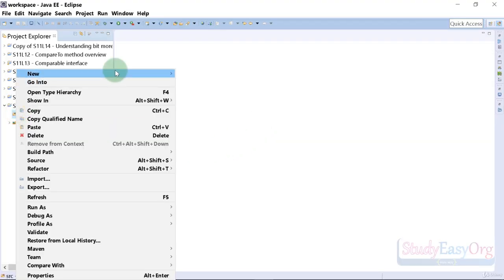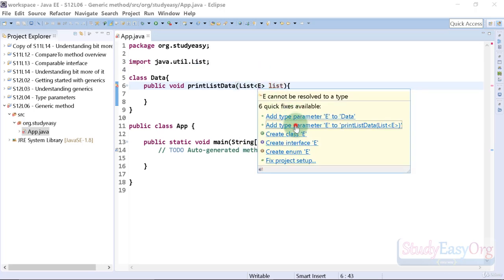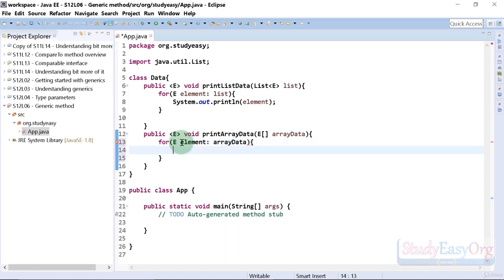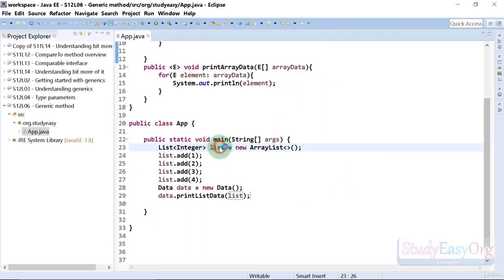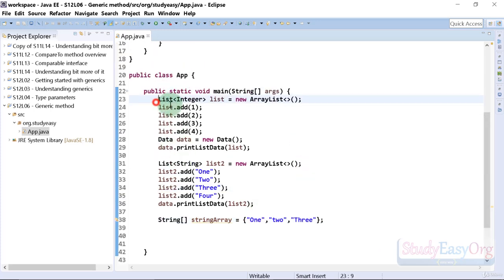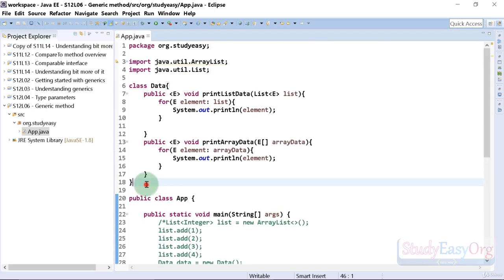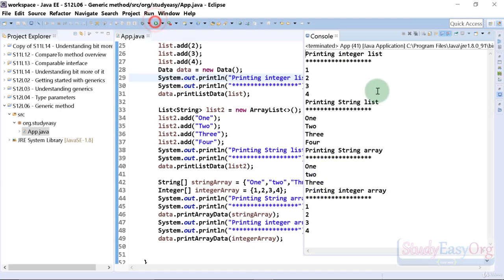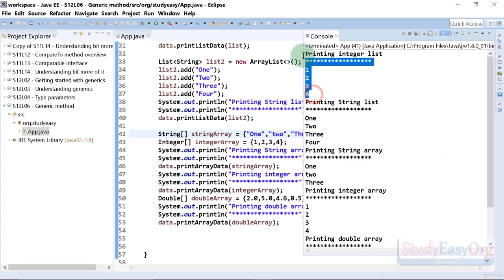134 Generic method ( Please SUBSCRIBE Our Channel )